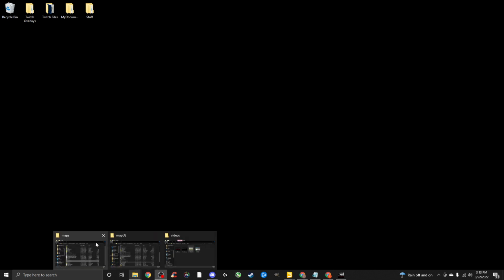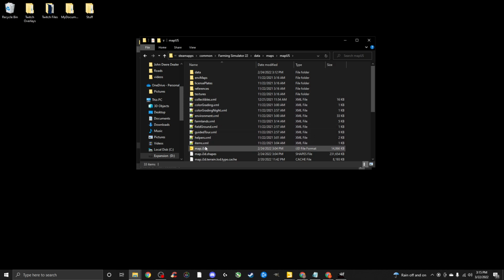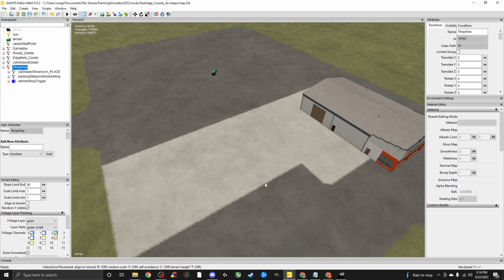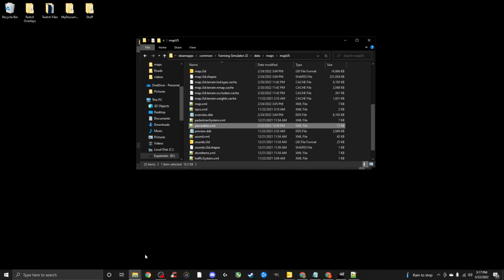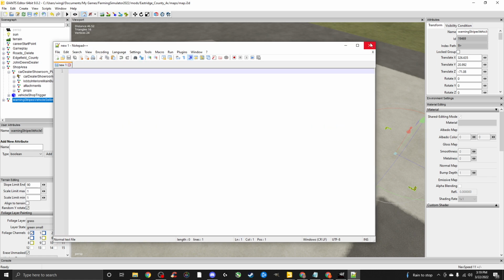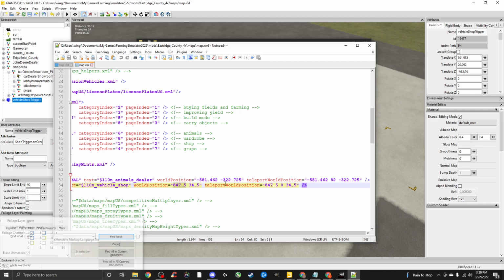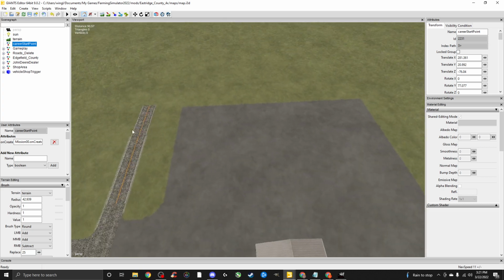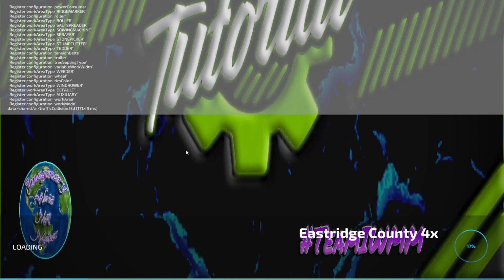Giants Editor Mapmaking Tutorial Ep.3 | File Paths & Importing The Shop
Today we talk about file paths and importing the shop into your map.